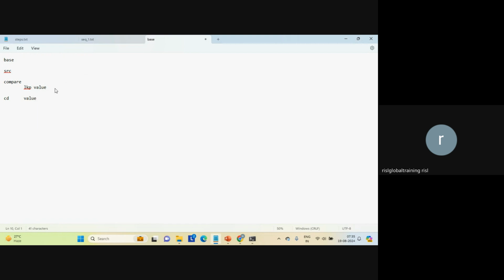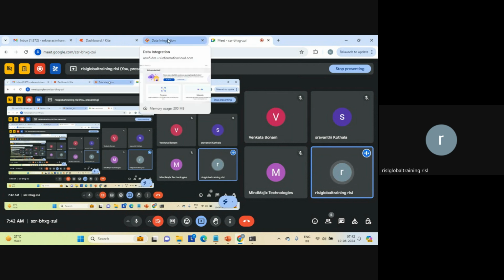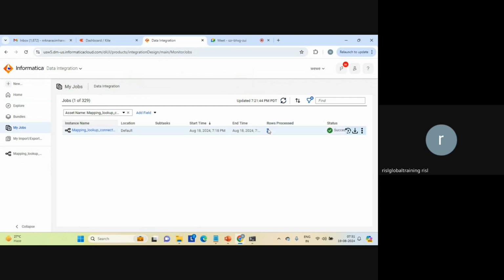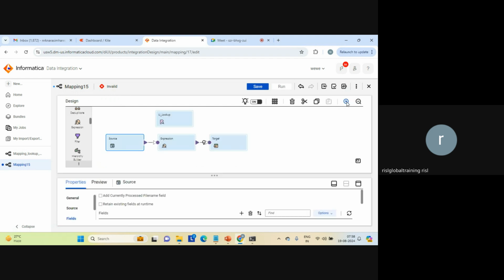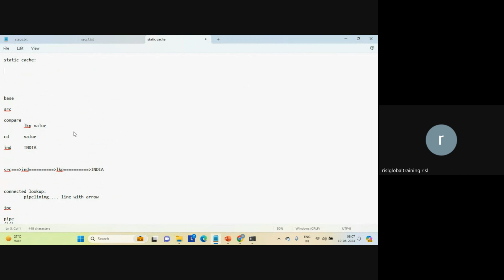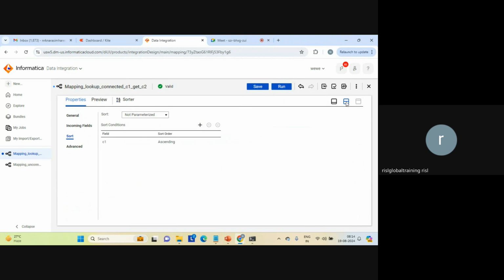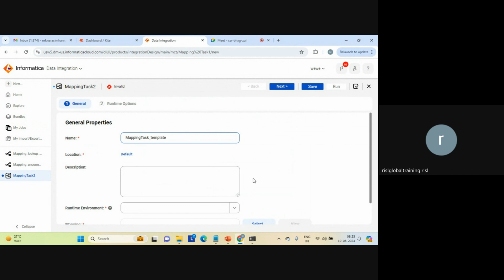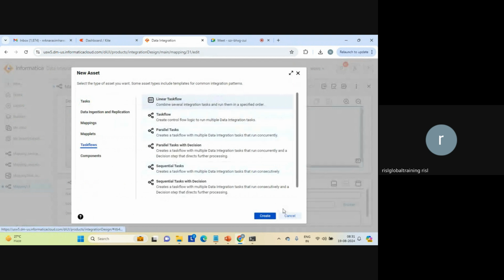Informatica Cloud - part 9